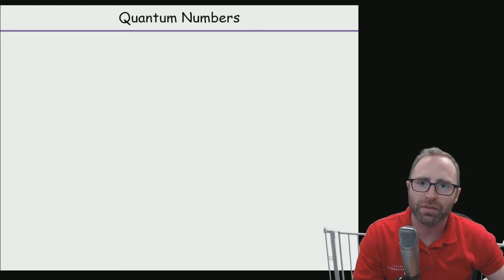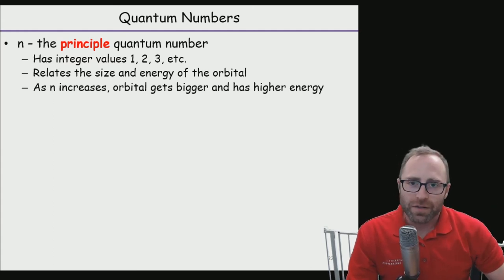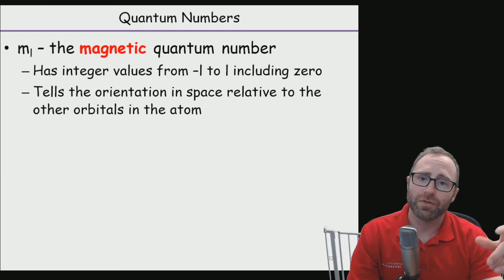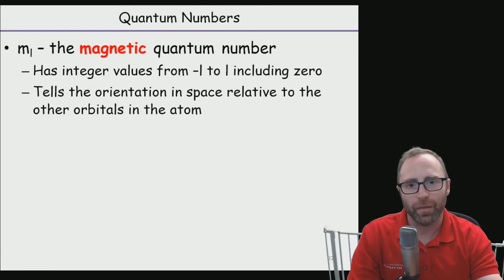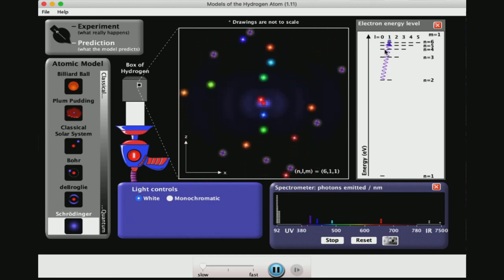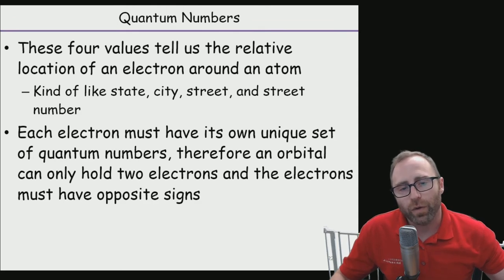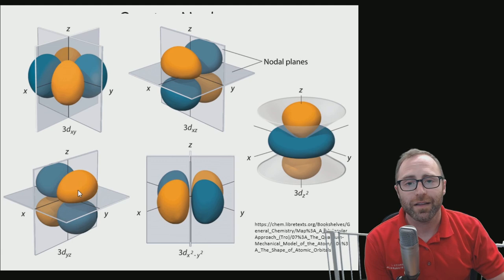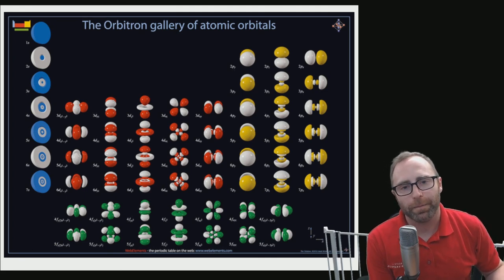Chem 150 Atomic Structure: Quantum Mechanics Model of the Atom pt. 2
I know, it's a long one, but it's an important one.  We go over the four quantum numbers, things you are going to know.  We also go over orbitals and how they are different from orbits.  Here we finally are, just about to modern atomic theory!